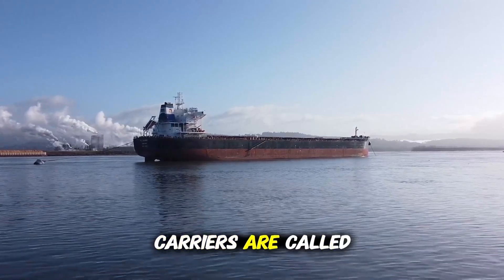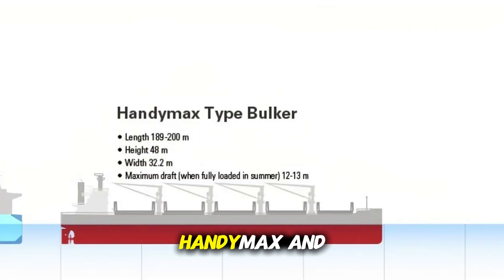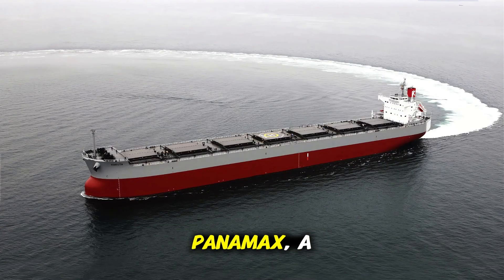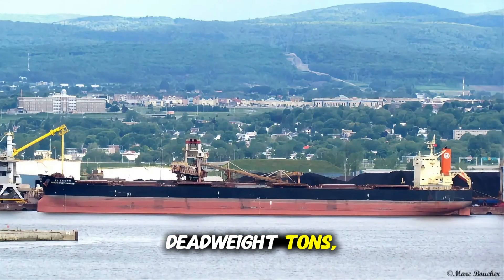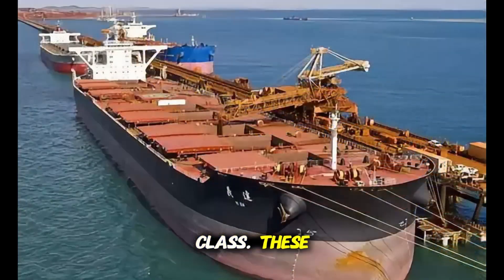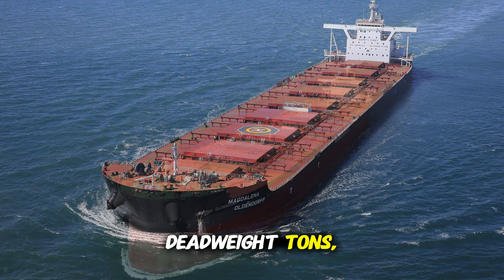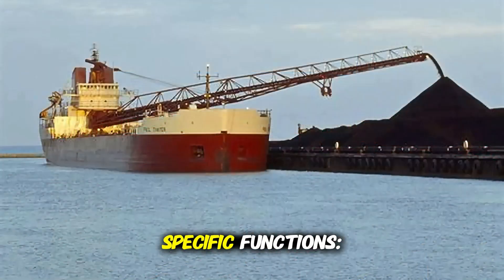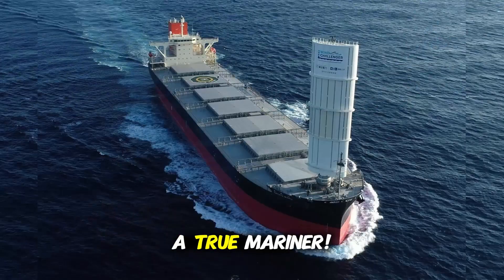Why Are Bulk Carriers Named Handy Size and Cape Size?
Discover the different types of bulk carriers in this complete size guide—from the smallest Handysize to the massive Very Large Ore Carriers (VLOCs). Learn what makes each ship unique, how they’re classified by DWT, and why terms like Supramax, Kamsarmax, Neo-Panamax, and Capesize matter in global shipping.

Whether you're a maritime student, ship enthusiast, or seafarer, this video is your ultimate guide to understanding bulk carrier sizes and their roles in world trade.